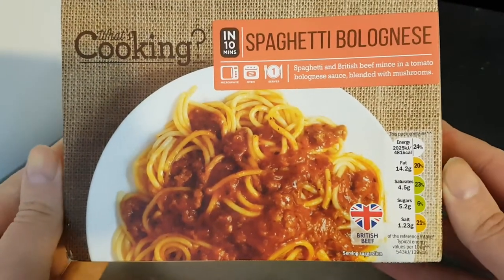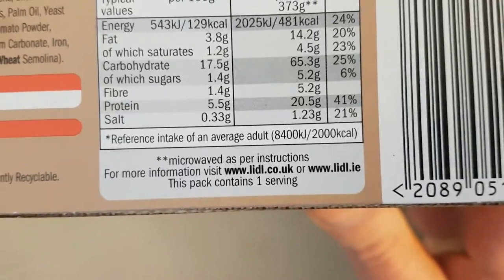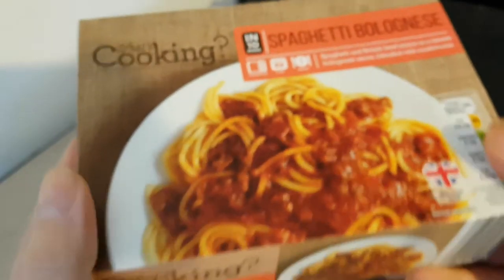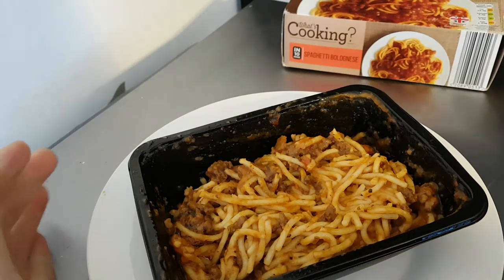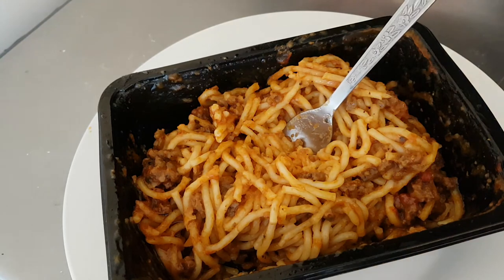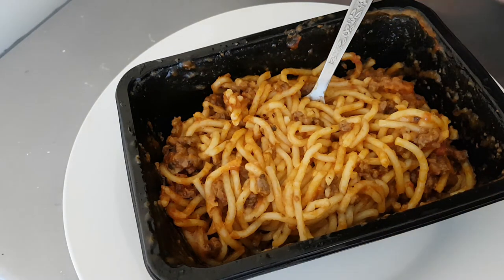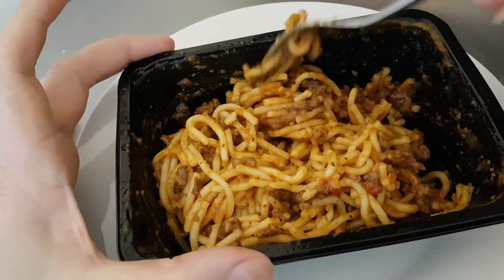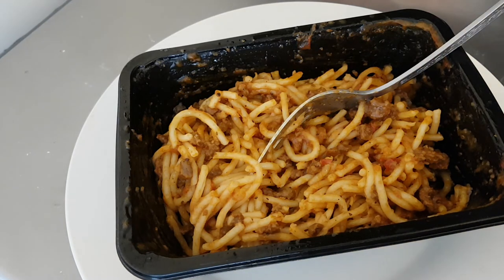LIDL What's Cooking Spaghetti Bolognese